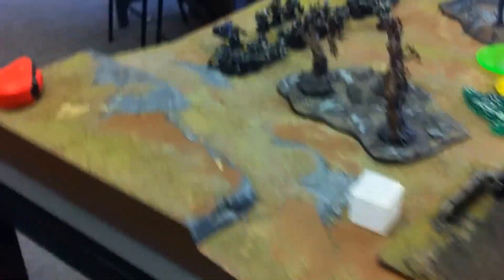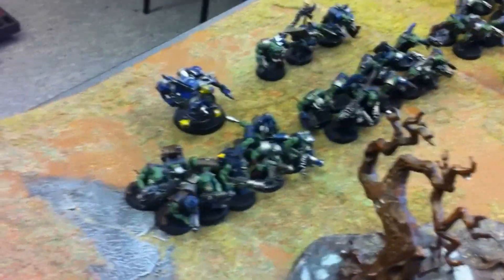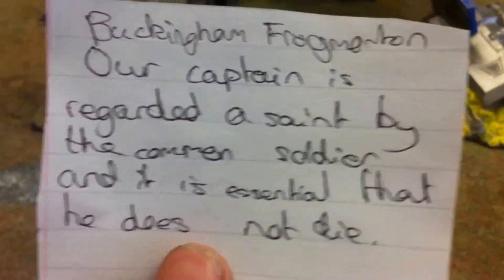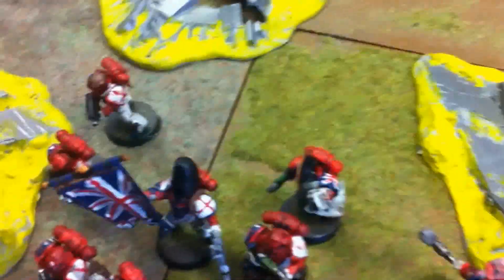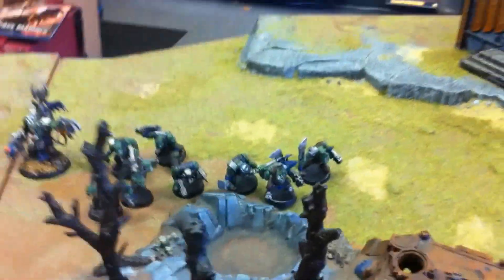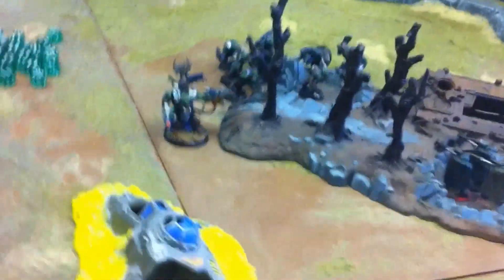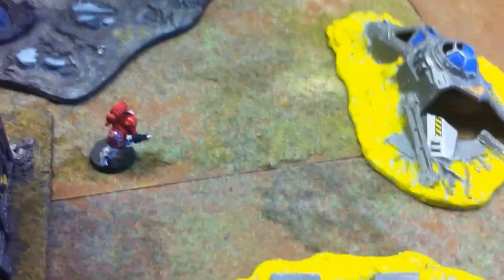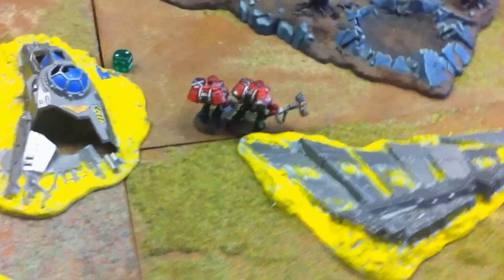colonization of groks rock batrep 1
hope you enjoy this batrep of the first mission in my narrative campaign :) i will publish a video soon about the progression of the story. member of the legion of Gamza!